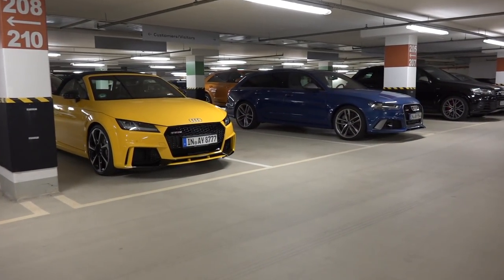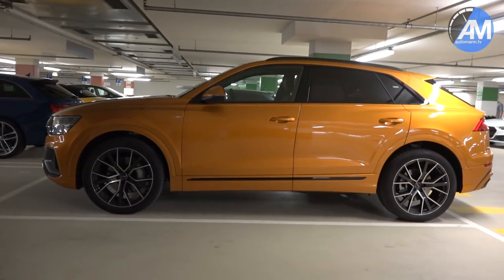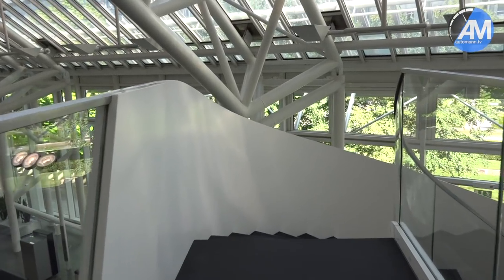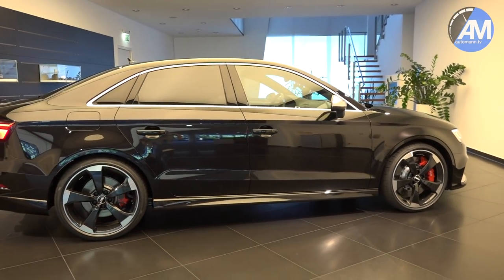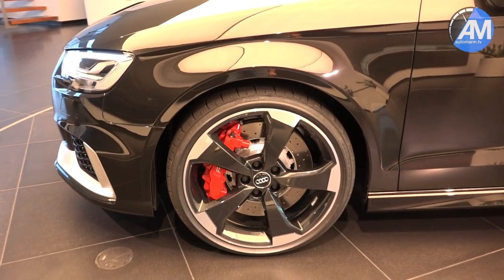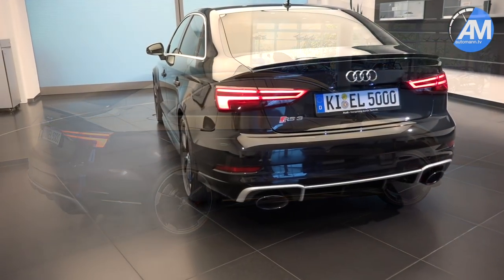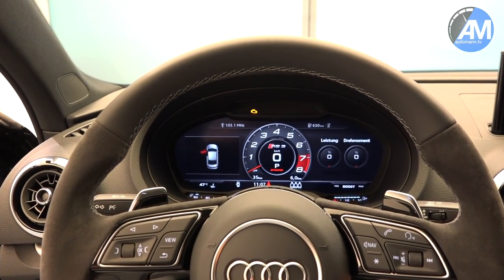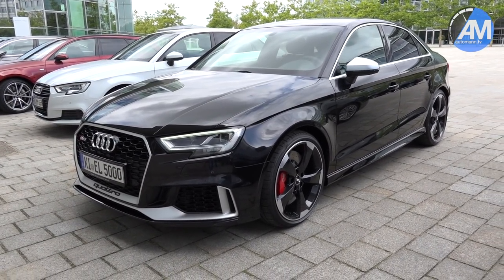Our BLACK RS3 Sedan - Ingolstadt Collection Day!🤩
Our Factory Delivery day of a new car in AutomannsGarage, the RS3 sedan (Limousine) with its glorious 400 hp 5-Cylinder and of course, the sports exhaust! An can already say. a car of our dreams:) This car is replacing our Audi S1, so its not an additional car but a replacement;) Stay tuned for lots more photos of this RS3 on Instagram.